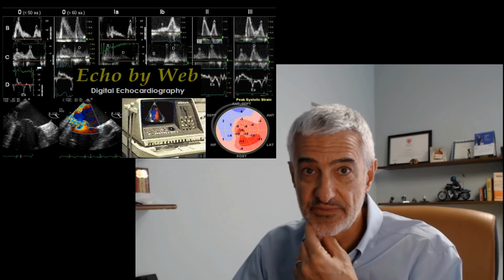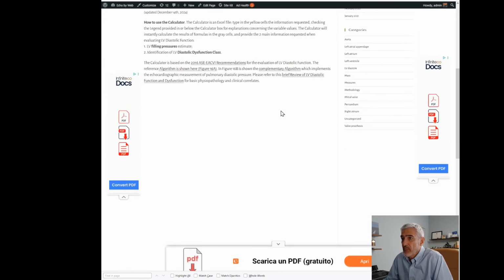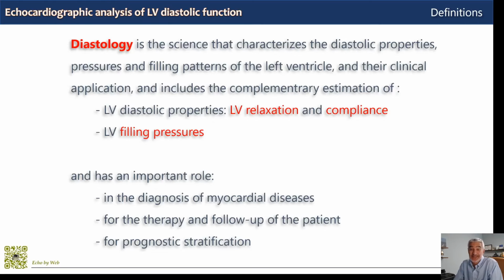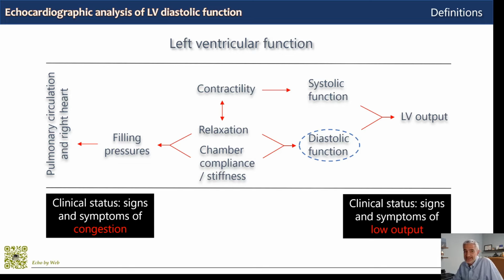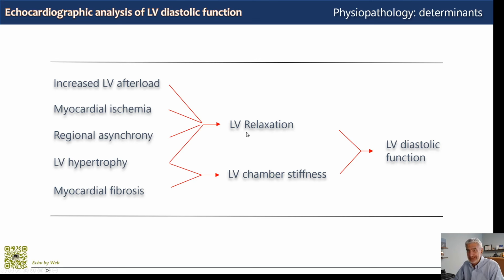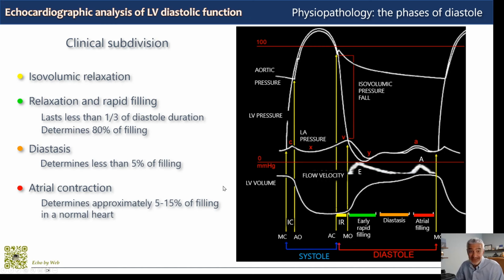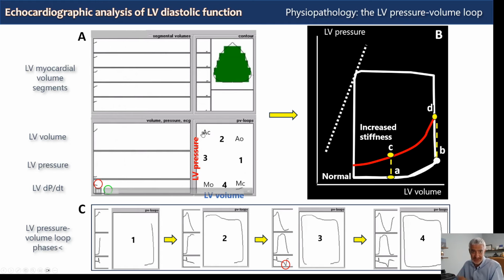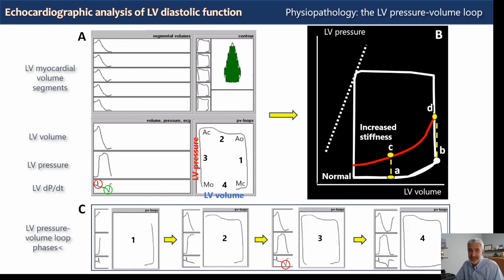Echocardiographic analysis of LV diastolic function_Video 1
Description= The @echobyweb Channel presents talks dedicated to the world of Echocardiography, aiming to provide the basic physiopathology and methodology necessary to perform and interpret a complete echocardiographic examination.
The present talk addresses the echocardiographic analysis of left ventricular diastolic function. This is a basic approach to this large topic, subdivided in 6 videos:

Video 1:
     Definitions & Clinical Utility
     Physiopathology
Video 2:
     Estimation of LV Filling Pressures
          Current Recommendations
Video 3:
          Complementary Analysis using Pulmonary Diastolic Pressure
     Estimation of LV Relaxation
     Estimation of LV Compliance
Video 4:
     Grading Diastolic Dysfunction
Video 5:
     Reporting Diastolic Function & Dysfunction
     Clinical Cases
Video 6:
     Tachycardia
     The Valsalva Maneuver
      Specific Patient Populations
     Conclusions

New !
"Analysis of LV Volumes & Mass - Echocardiography in the Real World"
Search the Book with this code= ASIN: B0GQVF3XHF